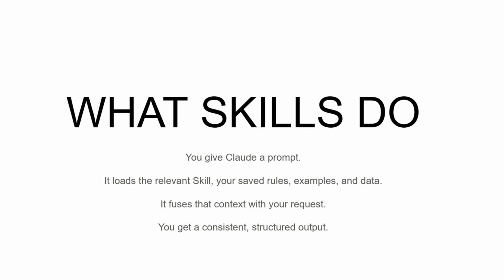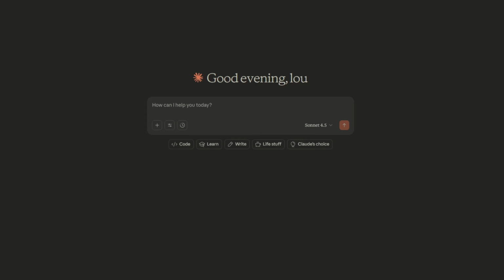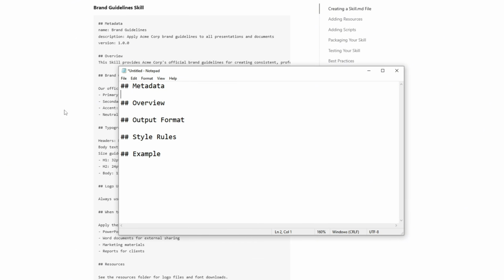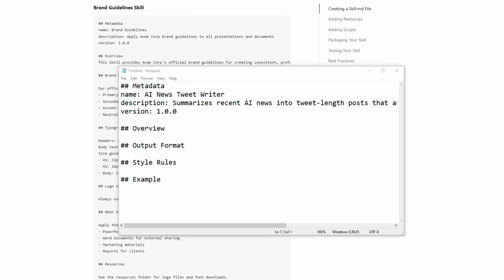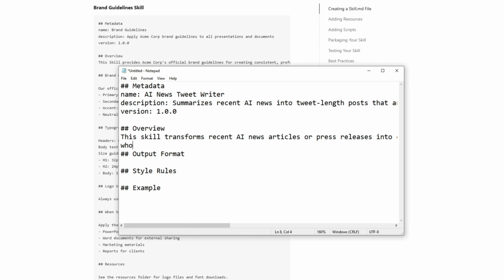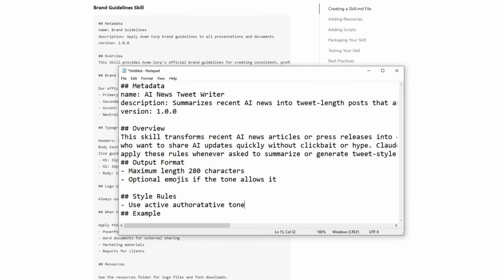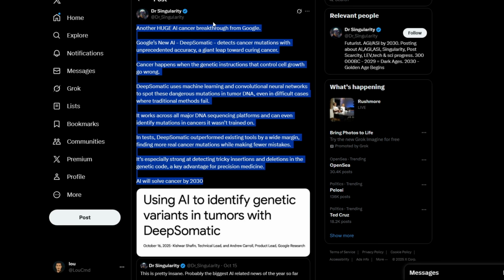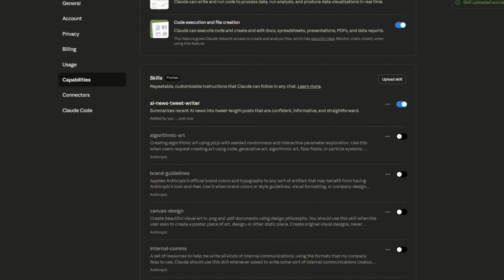Full Guide to Claude Skills (How I'm having AI handle my tweets)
This is a full walkthrough of Claude Skills. We cover what they are, how they work, and how you can use them to automate real tasks.
I go step-by-step through the process of creating and testing a working Skill that writes tweets from AI news, showing exactly how to structure instructions, add examples, and refine the output.

You’ll learn how to:

Build and customize your own Claude Skills

Use examples to guide tone and consistency

Automate repetitive creative tasks like writing posts or summaries

Think about Claude as a framework for workflows, not just chat

If you want to understand Claude Skills and start building with them yourself, this video covers everything clearly from start to finish.